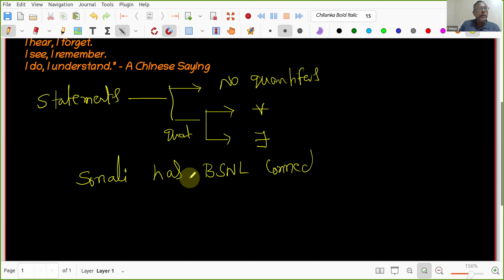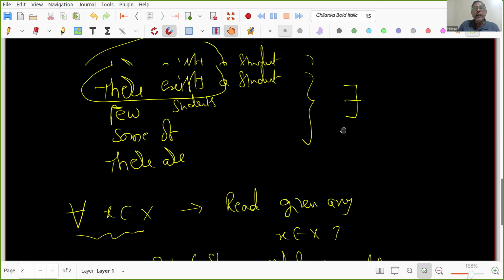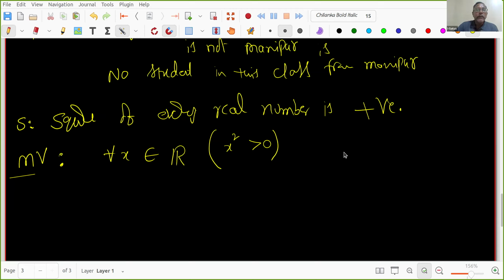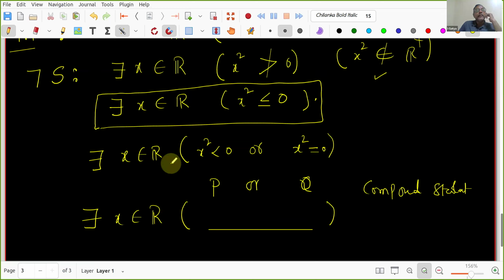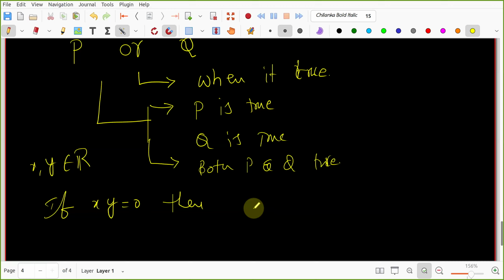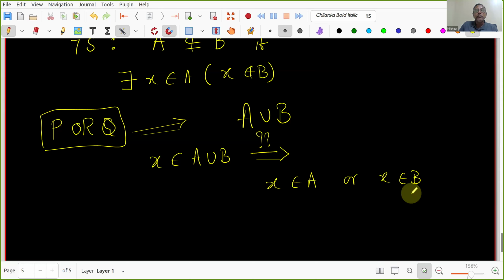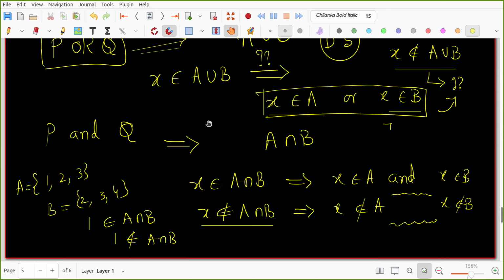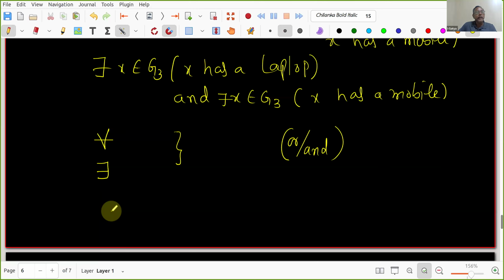Lecture 3 OFCM2025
Lecture 3 of OFCM 2025 delivered on 26 August